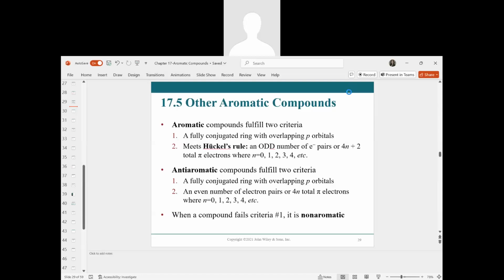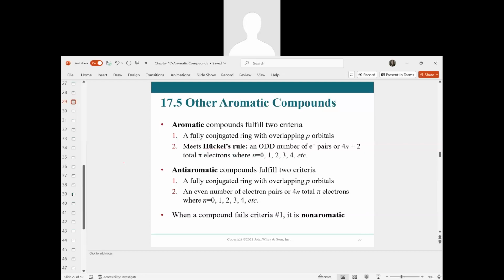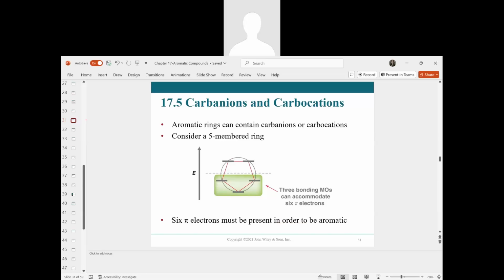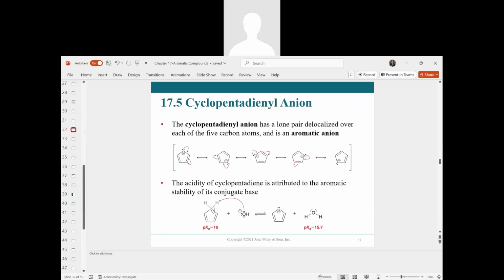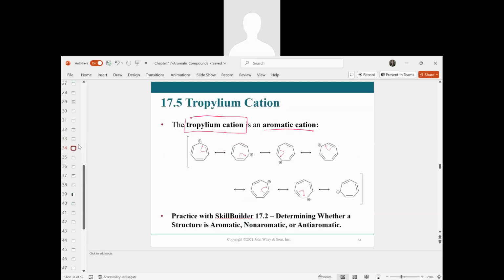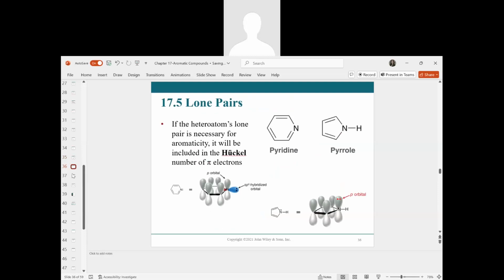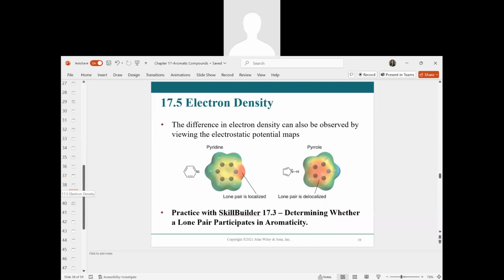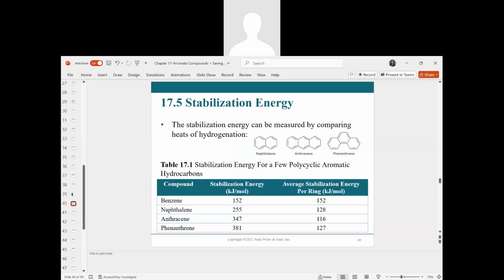Klein Chapter 17 section Other Aromatic Compounds